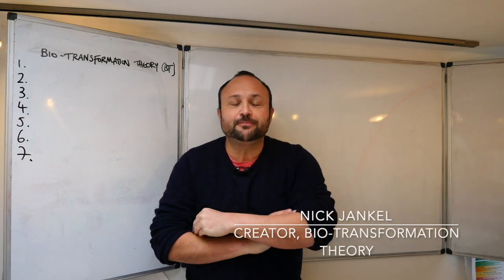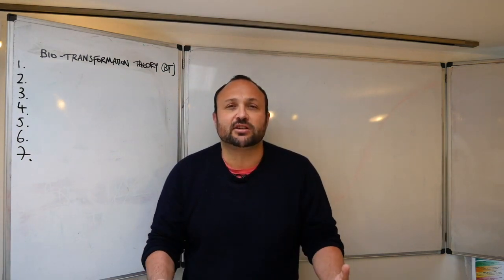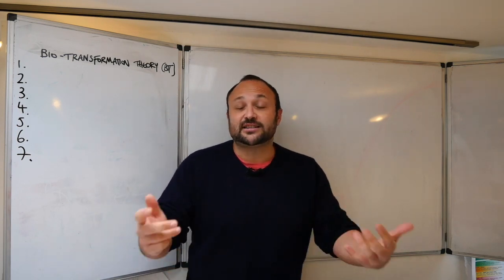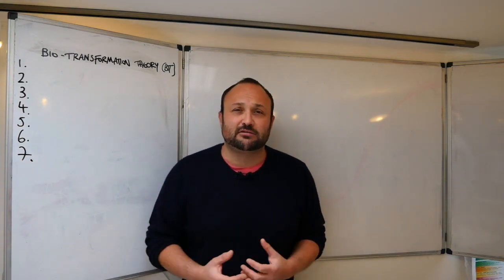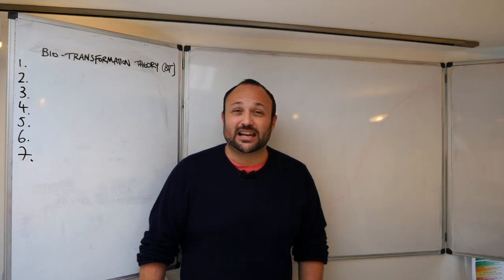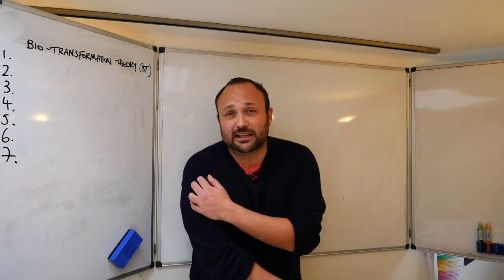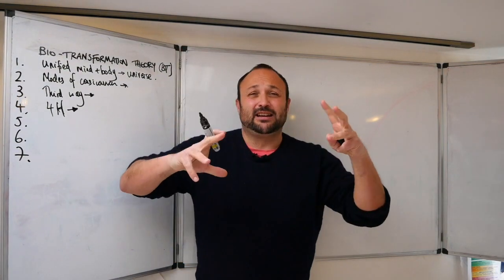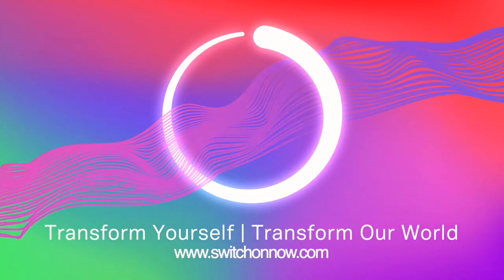How To Transform A Crisis 1: Transforming Self & System with Science & Spirituality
In this video Switch On CEO Nick Jankel discusses his perspective on managing crises, from a spiritual, psychological and neuroscientific perspective.

Nick shares his insights on how the mind-body connection works, how our two modes of consciousness contribute to managing systems and harnessing creativity; the 4 elements of every human experience; the stages of human development and the 7 steps of the transformation curve.

Watch the video now, or read more about it below!

Nick explores the theory, philosophy, metaphysics and practice behind the toolset for transformation that he has developed over the past 30 years: Bio-Transformation Theory (BTT).BTT encompasses psycho-spiritual development, self-development and leadership development.

Nick shares the development of Bio-Transformation Theory and his own personal experiences of self-transformation and healing, as well as his education in medicine and philosophy that have given him a unique view of the world. Nick established successful businesses in his 20s before becoming an entrepreneur of change for others: helping over 150 organizations, startups, institutions and government departments change themselves to be radically different, performing at their best.

He has helped engineer cultural change so that people behaved, think and feel differently.He explains how BTT is agnostic: it doesn’t have any answers, but it helps you ask and answer the questions for yourself, about where you are as a leader, as an individual in your sphere and the systems that you are a part of.

Nick then goes on to explain the seven gems of biotransformation theory:

1. The unified nature of our mind and our body.

2. The two modes of consciousness that we get access to at any point.

3. The Principle of the Third Way: that there are two polarities: love and hate, purpose and profit. But the Third Way states that we can merge these polarities and become wise, transformational leaders.

4. The fourth principle is the four H’s: the four elements of every human experience:
* Hands - which represent our behaviors and our actions.
* Head - beliefs, stories, narratives assumptions.
* Heart - emotional states, feelings.
* Hara - a Zen term for our gut - for sensational feelings, right from our pelvic floor up to our throat.

5. The fifth principle is the five stages of human adult development. Built on the work of many great thinkers like Piaget and Robert Kagan and others.

6. The sixth gem is the Six Spirals of Engagement that every problem or challenge invites us to grapple with.

7. The seventh gem is the Seven Steps of the Transformation Curve.
Nick Jankel's new book - Now Lead The Change: Future-Proof Your Career, Your Organization, and Our World By Mastering the Science & Wisdom of Transformational Leadership - is a tour de force that illustrates how you can use Bio-Transformation Theory to survive, and thrive in, the increasingly damaged, disrupted, and digital world that the Covid-19 pandemic has accelerated. It includes specific content on the pandemic and its impacts.

The Mindsets of Transformational Leadership Toolkit:
Team up with a colleague to boost your leadership agility, creativity, and adaptability with our "plug-and-play" toolkit.

Work independently or team up with a colleague to boost your leadership agility, creativity, and adaptability with our "plug-and-play" toolkit.